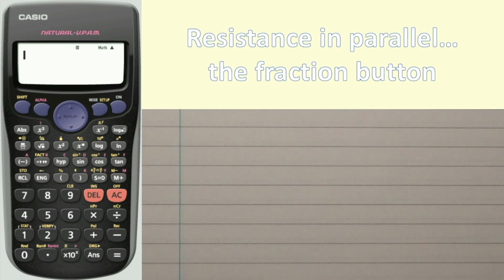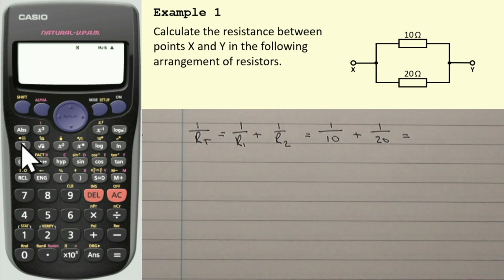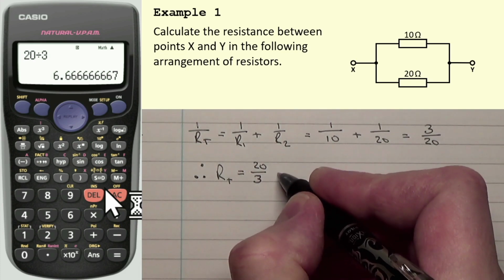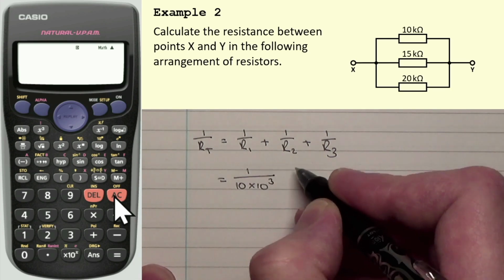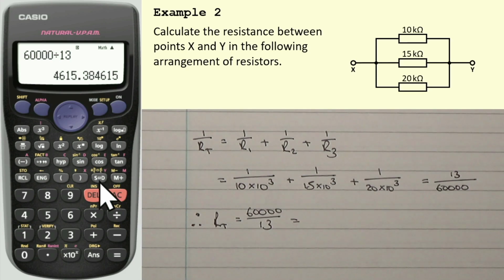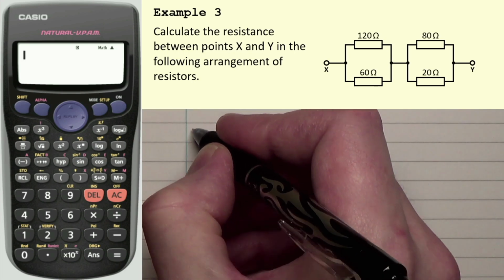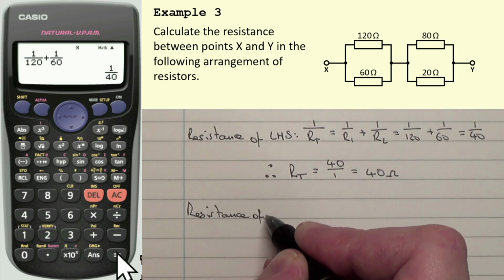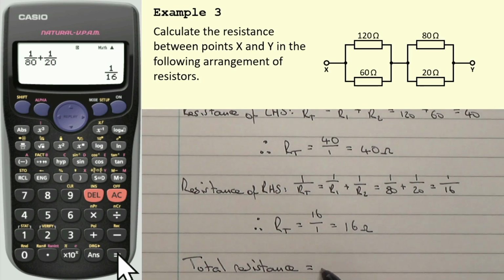Resistors in parallel and the fraction button (National 5 Physics)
Following on from a video made a few years ago, this one shows how you can use the fraction button when adding resistances in parallel.

Original video...